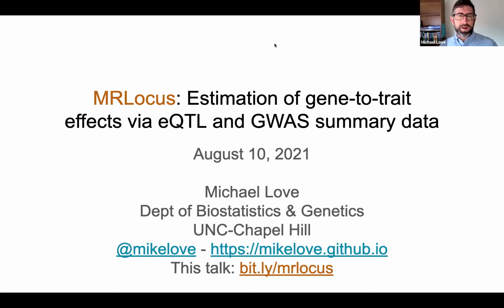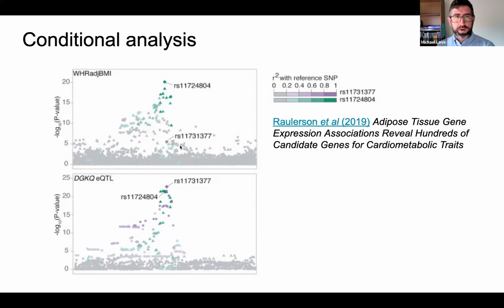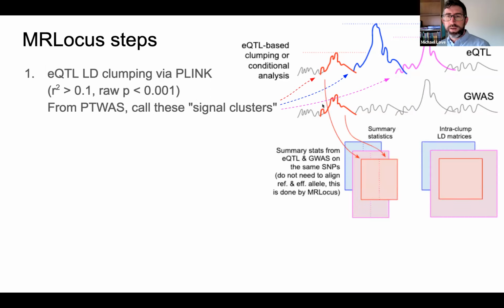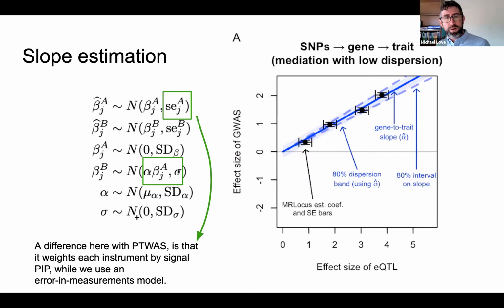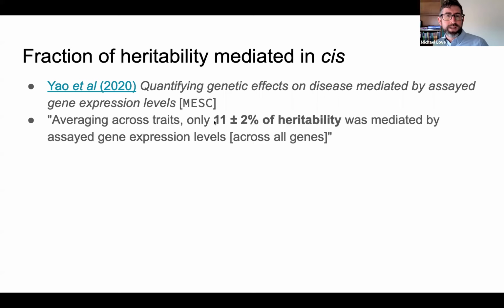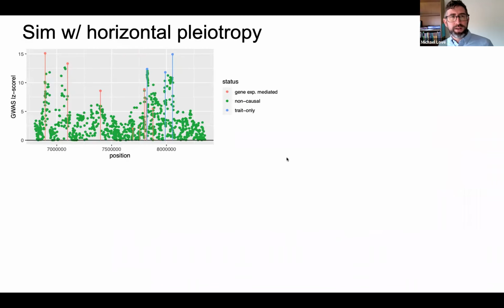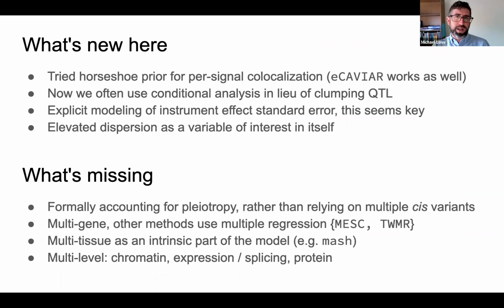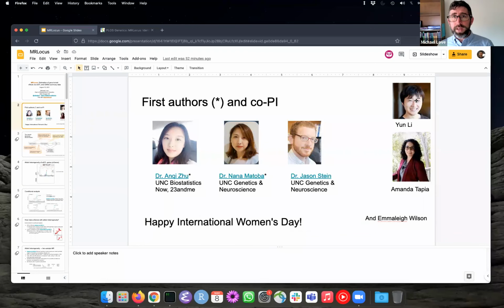IEU Seminar: Michael Love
Title: Gene-to-trait effect estimation with MRLocus

Summary: A number of integrative statistical methods, including TWAS, allow for gene-level aggregation of association signals from individual genetic variants, leveraging tissue-specific eQTL and GWAS study summary statistics. Genes identified as significant by TWAS may not reflect a causal relationship between gene expression and a downstream trait. Our recently developed statistical method, MRLocus, leverages allelic heterogeneity of cis eQTL signal for a candidate gene, to prioritize genes causally involved in trait variation. Consistent and proportionate effects across multiple cis eSNPs provides evidence beyond existing TWAS approaches that gene expression levels in a particular tissue mediate the heritability of the downstream trait, and allows for estimation of the gene-to-trait effect. We find through various simulation schemes that MRLocus can provide more accurate estimates of these effects as compared to other recently developed cis-MR approaches. Finally, we apply our MRLocus estimation framework to eQTL data from adult post-mortem brain from the PsychENCODE Consortium (n=1,387) and GWAS of schizophrenia (n=40k cases) and bipolar disorder (n=20k cases).

Biography: Dr Michael Love is an Assistant Professor in the Dept. of Biostatistics and Dept. of Genetics at University of North Carolina at Chapel Hill. He obtained his PhD in Computational Biology from the Max Planck Institute for Molecular Genetics and the Freie Universitat in Berlin. The Love Lab uses statistical models to infer biologically meaningful patterns in high-dimensional datasets, and develops open-source statistical software, including for the Bioconductor Project. At UNC-Chapel Hill, we often collaborate with geneticists and epidemiologists, studying how genetic variants relevant to diseases are associated with changes in molecular and cellular phenotypes.